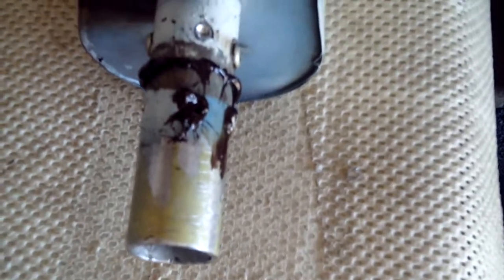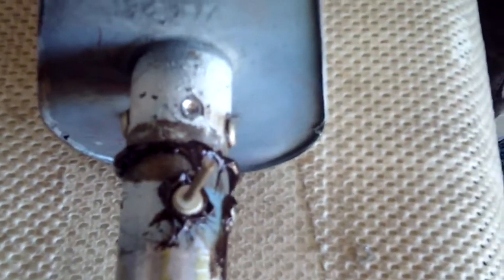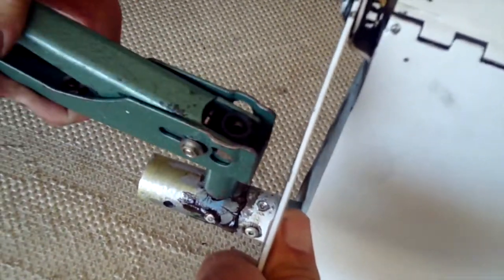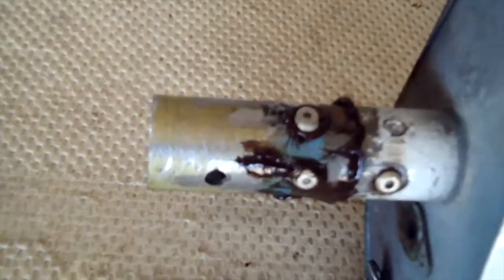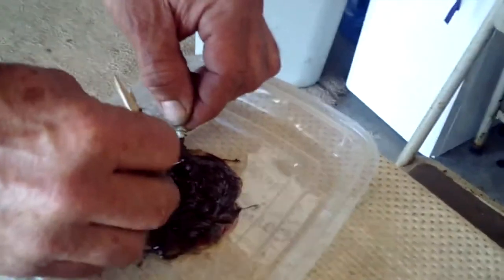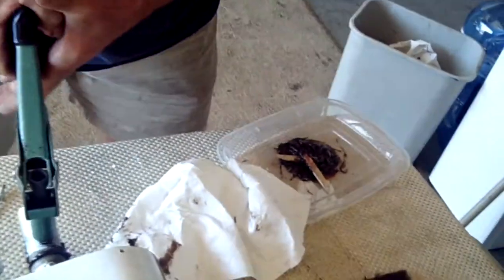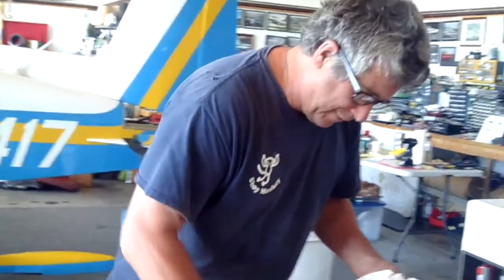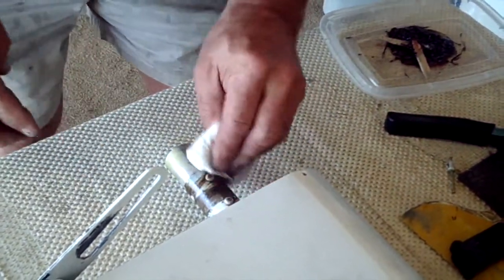Elevator Torque Tube Repair - Grumman Style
Elevator Torque Tube Repair  - Grumman Style:  Applying Service Kit 144 to a loose elevator torque tube.  The rivets are CHEERY MAX CR3243-5-4 as called out in the kit and using the high-adhesion fuel tank sealant (PRC1422-B2).